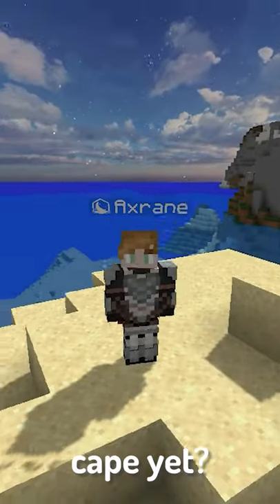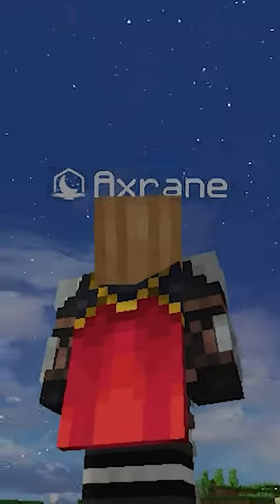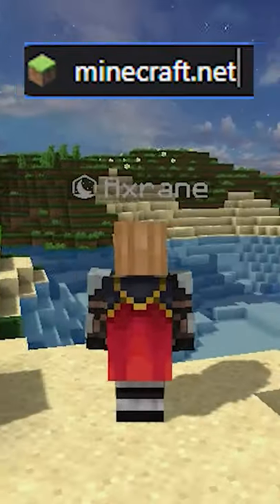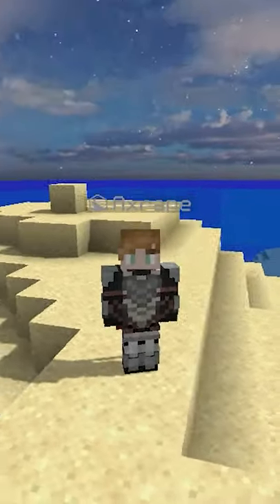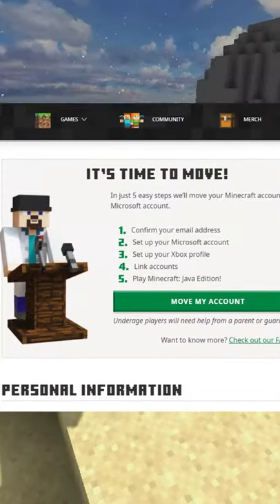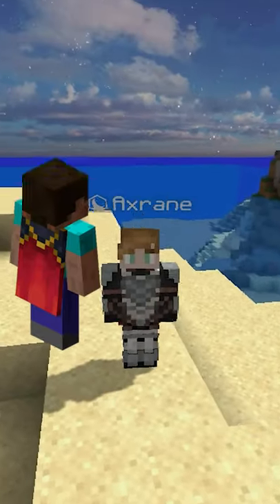Claim Your FREE Minecraft Cape!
All you have to do is go to minecraft.net and login, then you can migrate it. Afterwards you will be given this cool veteran cape for free!!

minecraft migration is easy to do and you literally get a free cape! Its so cool.

Song - Dream - Mask (lofi remix)

dream, george, sapnap, mcpe, hypixel, cape, lunar, survival mode.